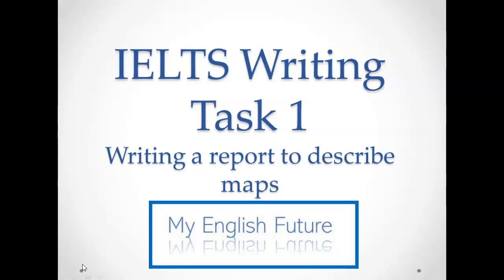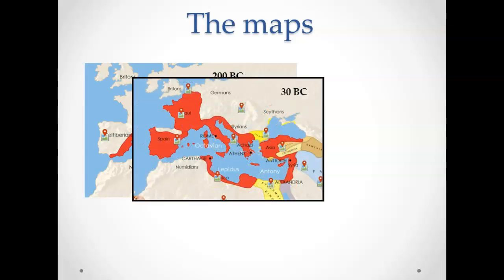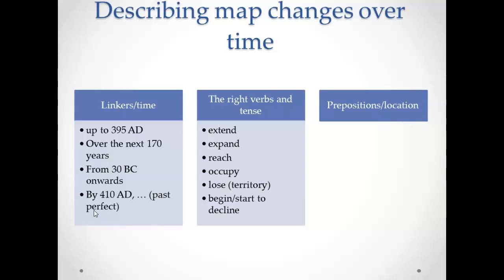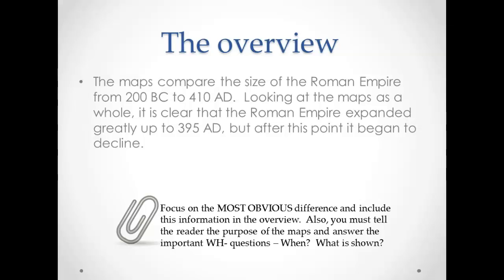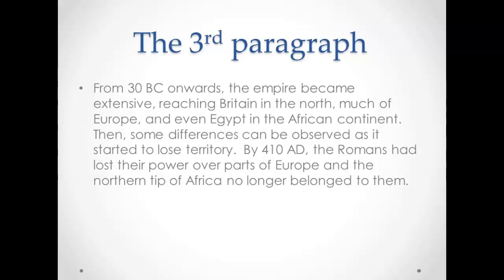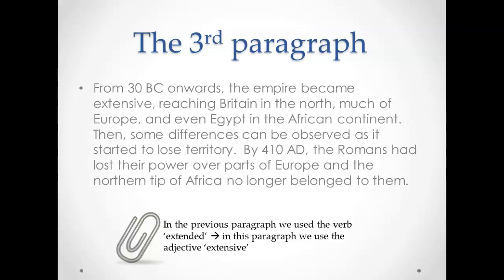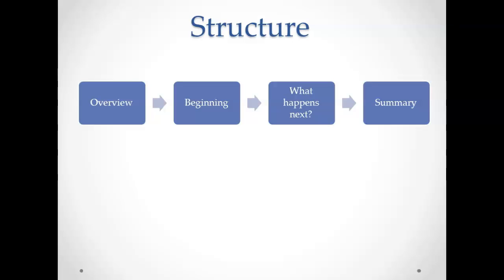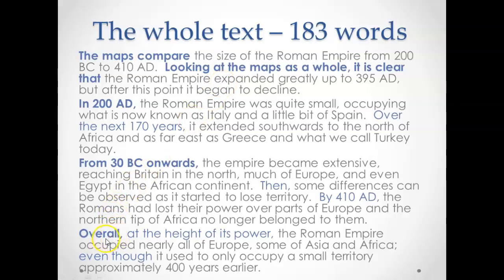Lesson 4 - four maps to compare over time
This is harder than in IELTS but it gives you a LOT of practice at describing maps :)